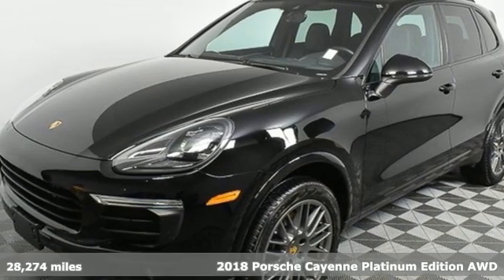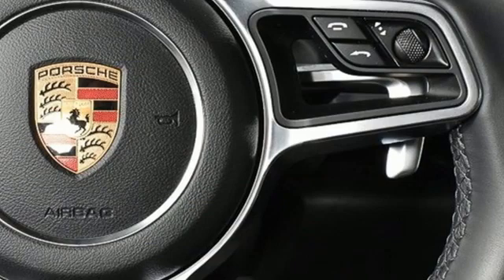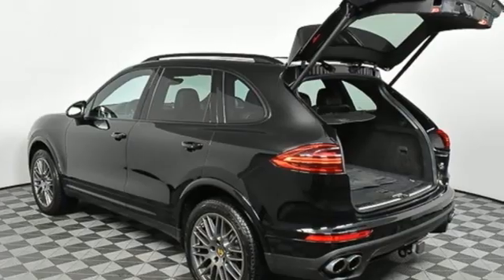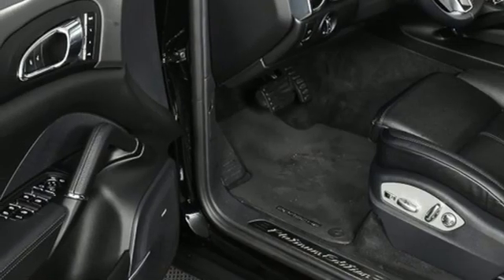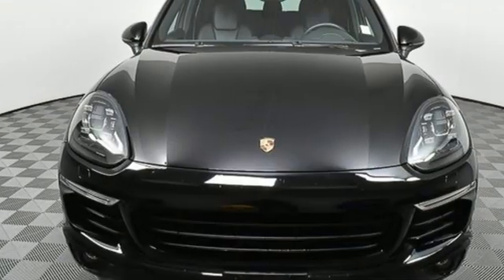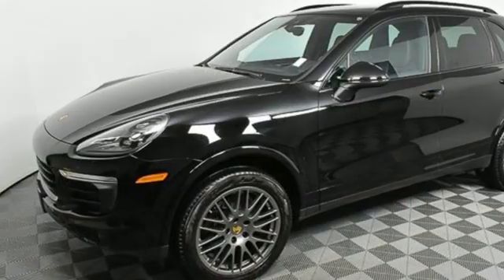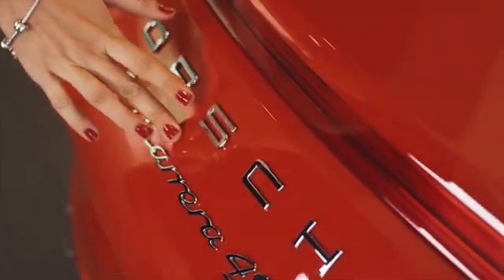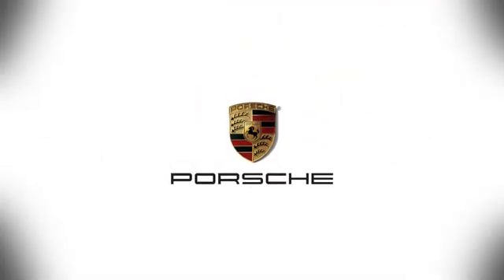Used 2018 Porsche Cayenne Atlanta, GA P34210 - SOLD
Year: 2018
Make: Porsche
Model: Cayenne
Trim: Platinum Edition
Engine: 3.6L V6
Transmission: 8-Speed Automatic with Tiptronic
Color: Black
Interior: Black
Mileage: 28274
Stock #: P34210
VIN: WP1AA2A25JKA02182
Premium Package Plusbr20" RS Spyder Design Wheels in Platinum Satin (9.5" rim width)brAuto-Dimming Side MirrorsbrLane Change Assist (LCA)brPanoramic Roof SystembrPark Assist (Front and Rear) with Reversing CamerabrPower Seats (14-way) with Memory PackagebrRoof Rails in BlackbrSeat Ventilation (Front)brSmoking PackagebrSport Tailpipes in SilverbrTrailer Hitch without Tow BallbrbrPorsche Certified. This Porsche's original factory warranty started on 10/29/2017. Porsche Certified Warranty good for 2 additional years starting at the expiration of the original 4 year/50k mile manufacturer's warranty. Enjoy peace of mind and compelling finance offers when purchased with the Porsche Approved Certified Warranty.brbrWe look forward to hearing from you. Advertised price includes $699 Dealer Service Fee.brbrPorsche Approved Certified Pre-Owned Details:brbr * Warranty Deductible: $0br * Roadside Assistancebr * 111 Point Inspectionbr * Transferable Warrantybr * Limited Warranty: 24 Month/Unlimited Mile beginning after new car warranty expires or from certified purchase datebr * Includes Trip Interruption reimbursement

Address:
4006 Carver Drive